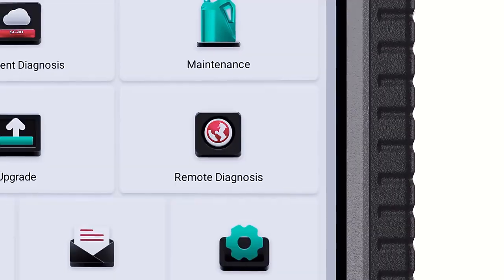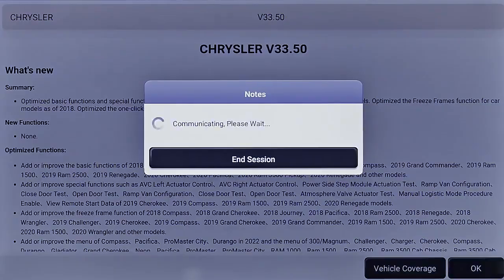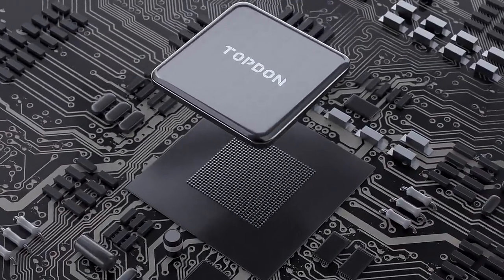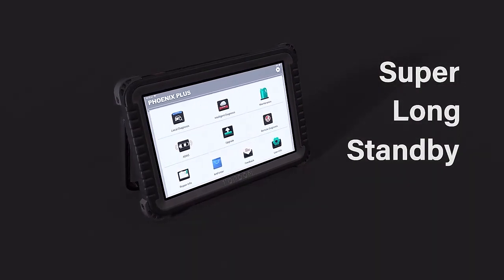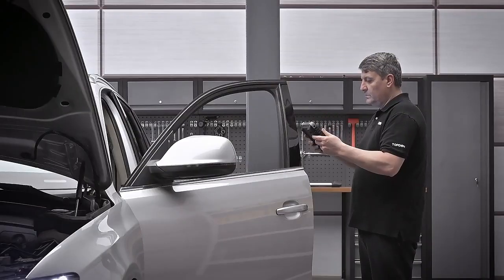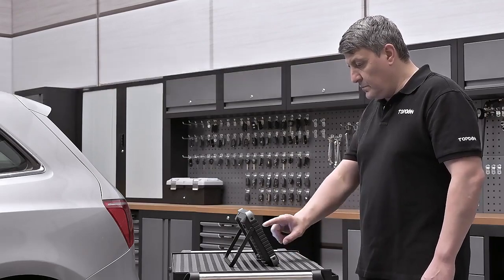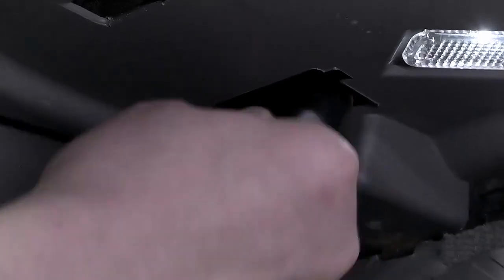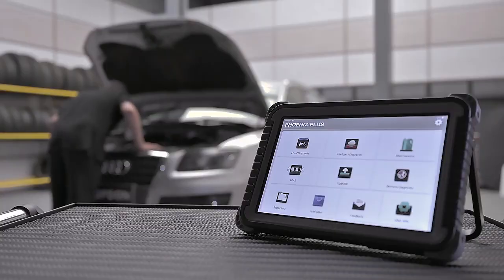TOPDON Phoenix Plus: Advanced ECU Programming, FCA AutoAuth & Global No IP Limits Diagnostic Tool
TOPDON Phoenix Plus Features:
OE-Level Full Diagnosis + Active Test + 40 service functions
Supports ECU Coding + VAG Guided Function
Supports Topology Mapping
Supports FCA AutoAuth
AutoVIN & AutoScan, Camera VIN Scan: quick recognition of vehicle barcode with rear camera.
Wide Car Coverage: 150+ car brands, 10,000+ models from the US, European and Asian car markets; still expanding
2 Years free update
Global Version, No IP limitation
Supports Optional Expansion Modules
24 Languages Support: English, French, Spanish, German, Russian, Italian, Portuguese, Traditional Chinese, Japanese, Danish, Norwegian and etc.

✅ Getobdtool.com is a reliable online store that supplies OBD2 tools, providing Car Truck Diagnostic Tool, OBDII Scanner, ECU Chip Tunning, Auto Key Programmer,Locksmith Tool and Automotive Electrics.

🥰 If you are interested in auto repair, car DIY, auto diagnostic tool review,

Don’t forget to Like if this video helps you.